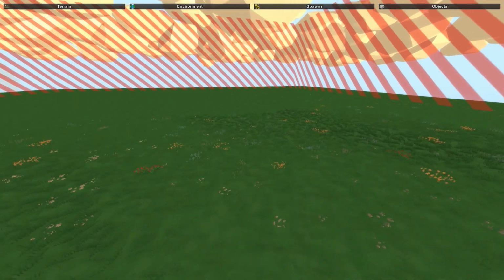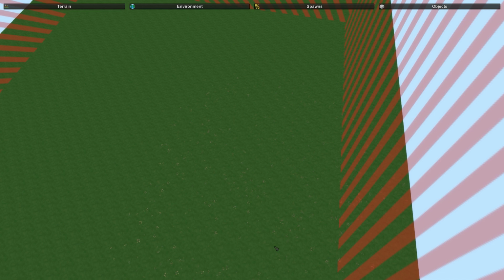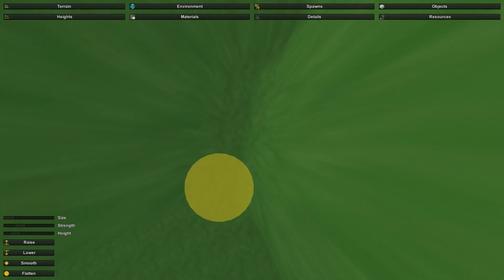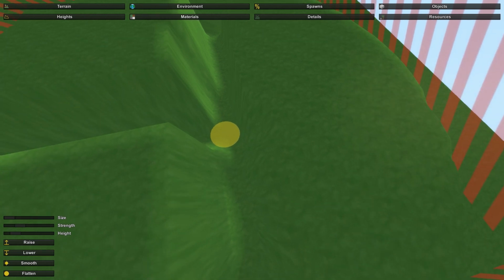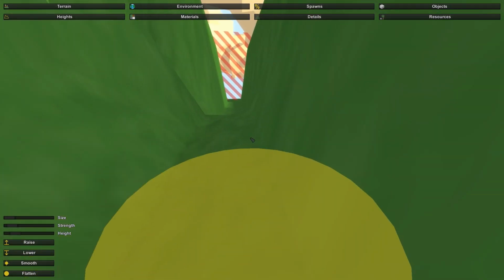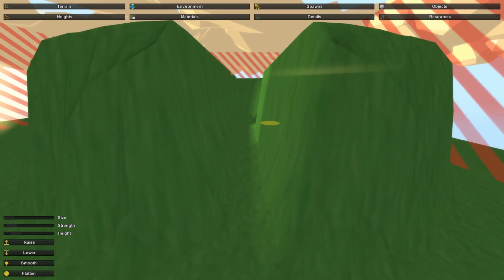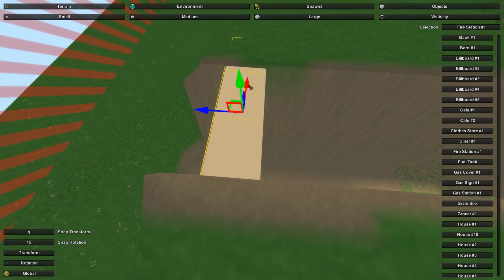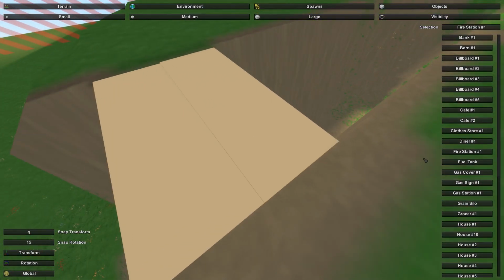Unturned 3.0 Editor ➤ HOW TO Make Self-Made TUNNELS [Non-Model Form]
Gaming Hardware:
i7-3770K OC @ 4.2GHz
SAPPHIRE Radeon HD 7970 OC GHz Edition 3GB
16GB GSkill RAM